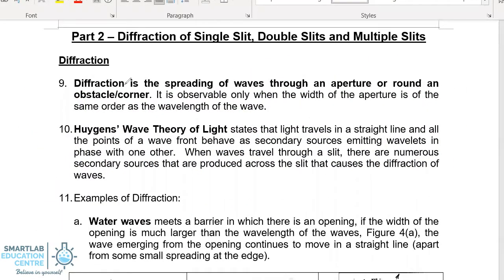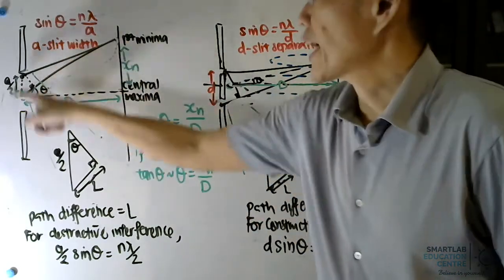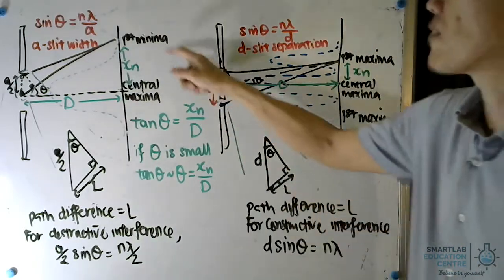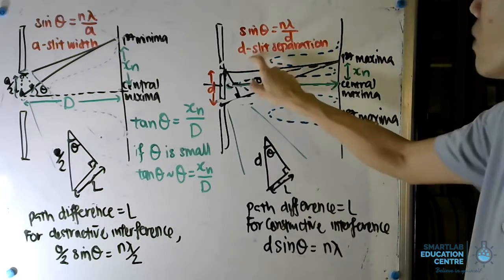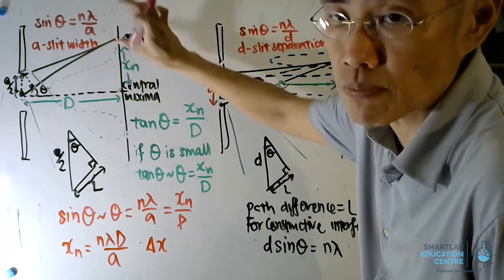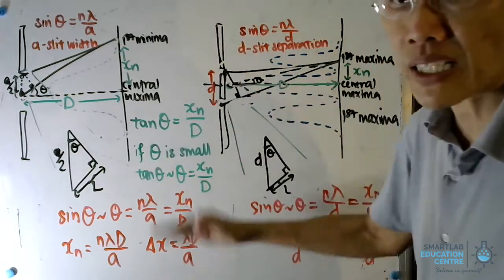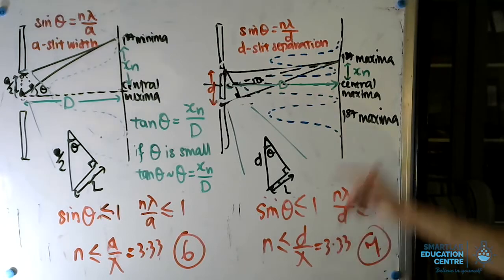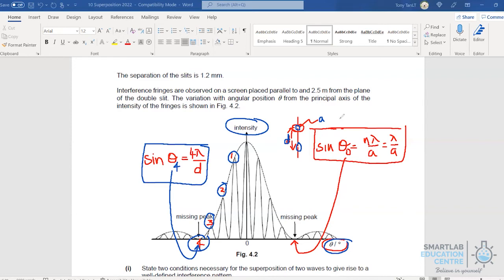Superposition Part 2 - Diffraction, Single and Double Slit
• 1st Class Honours in Engineering from Cambridge University, UK
  • 20 years of experience in the education sector and co-author of several science guide books